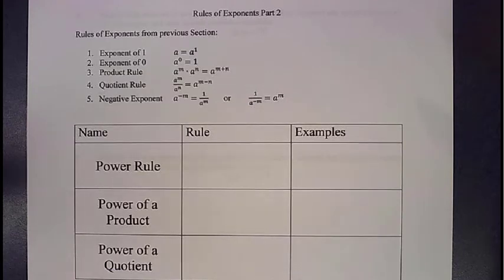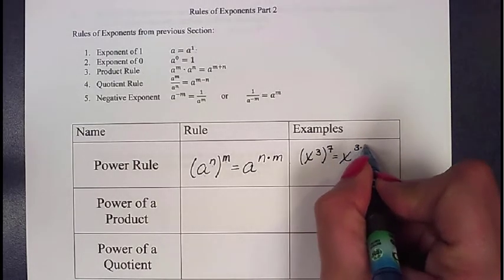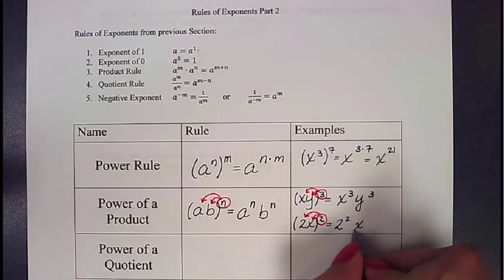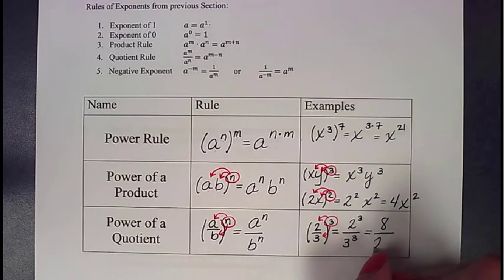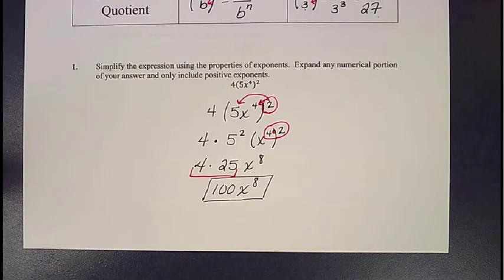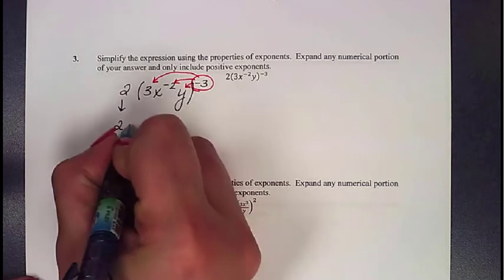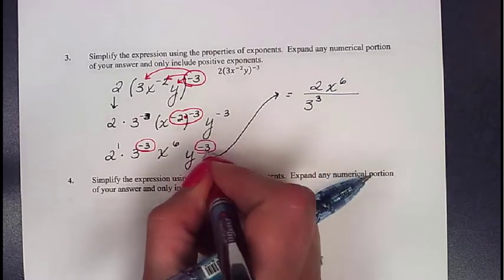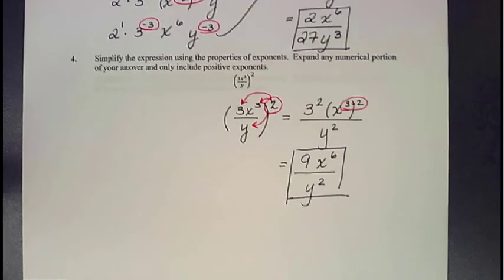Rules of Exponents Part 2 V1